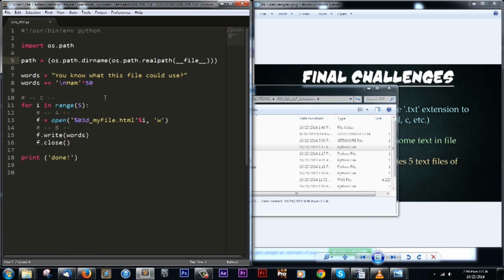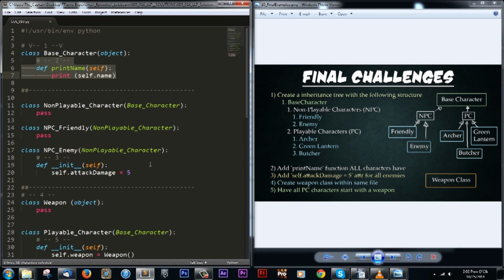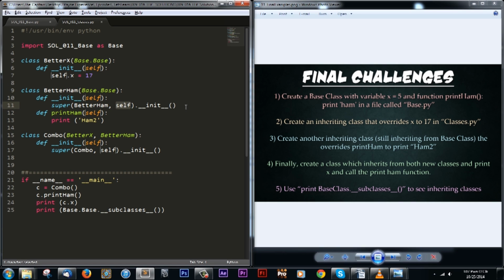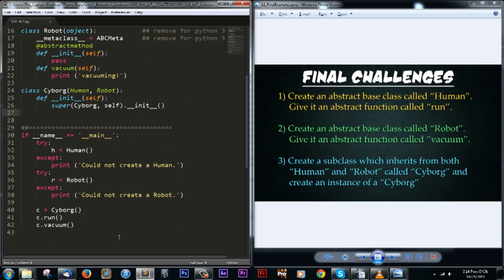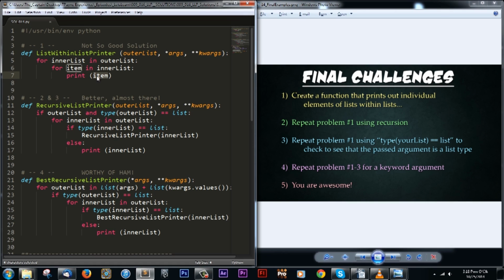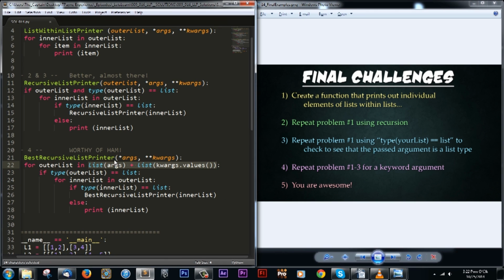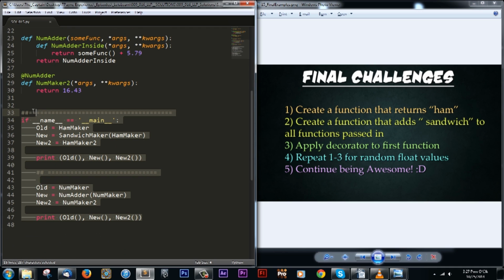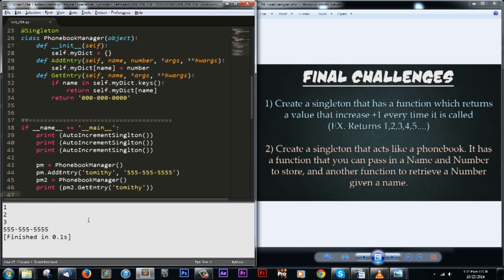Let's Learn Python SOLUTIONS! #9-16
This week, I provide solutions to tutorials 9-16! I explain how they work, what their purpose was and more!

LINK-A-SAURUS!!

    SUPER TUTORIAL LIST!!!